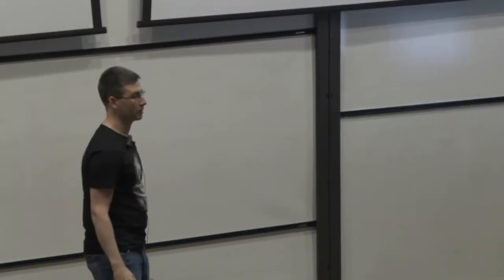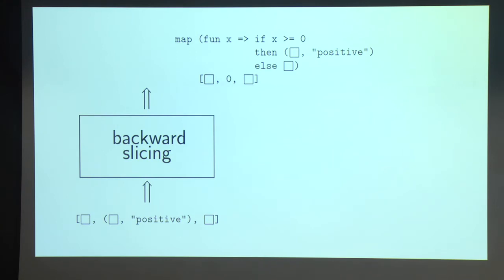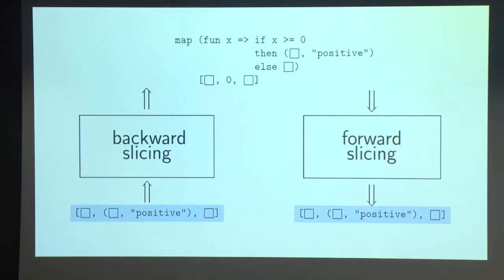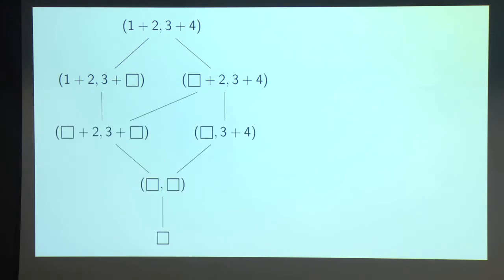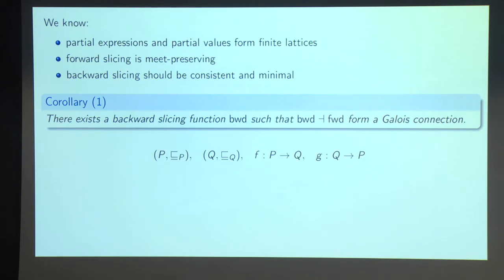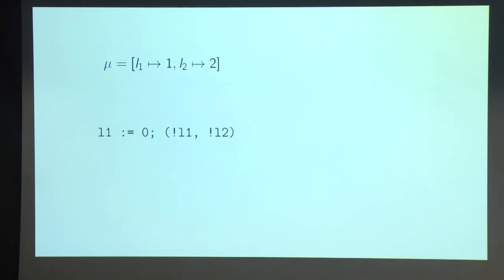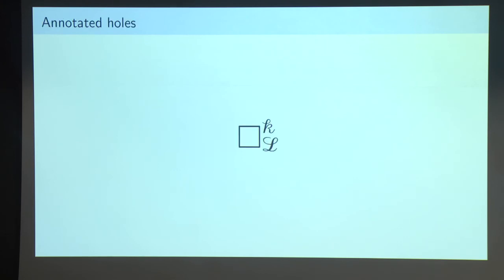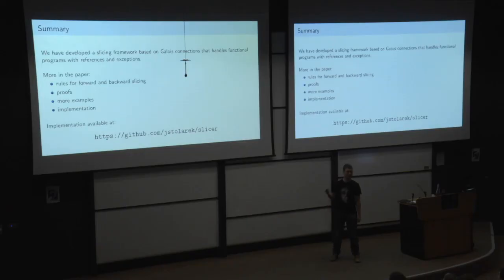Imperative Functional Programs That Explain Their Work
Presenter: Jan Stolarek